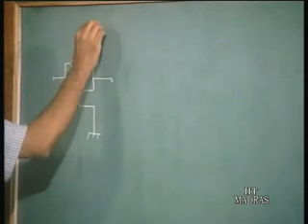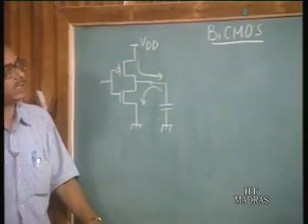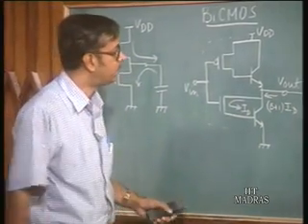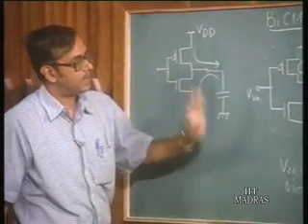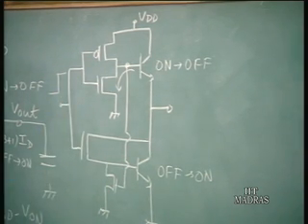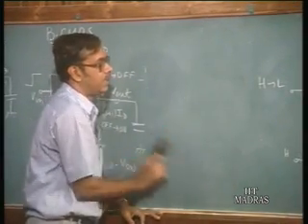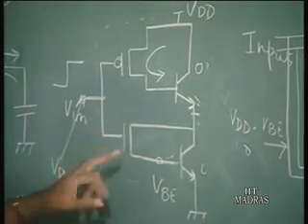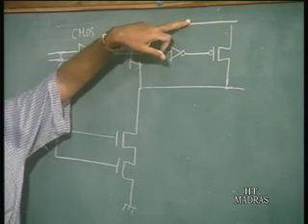Lecture 29 BiCMOS Gates